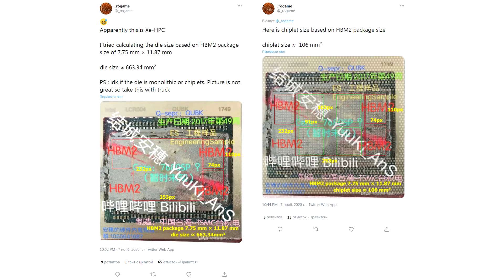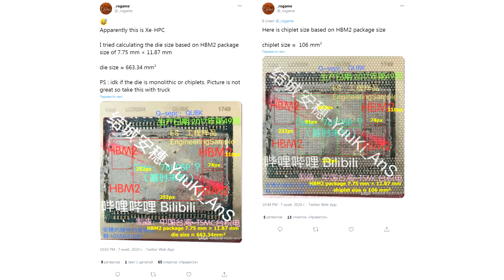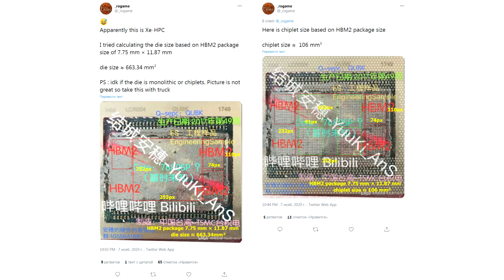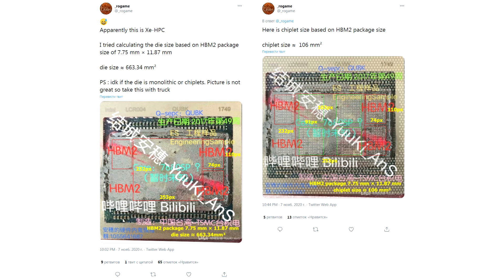Photo of high performance Intel Xe HPC chip appeared on the network